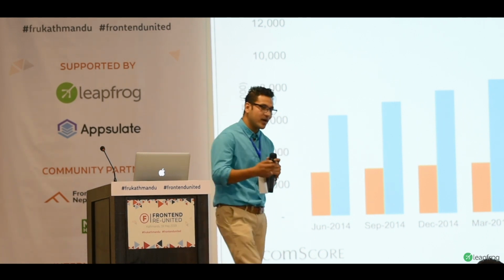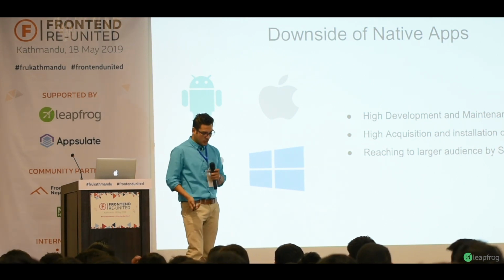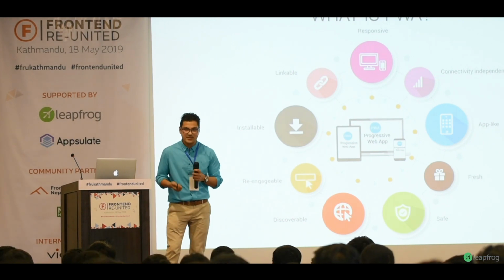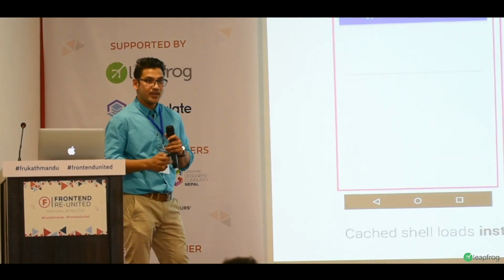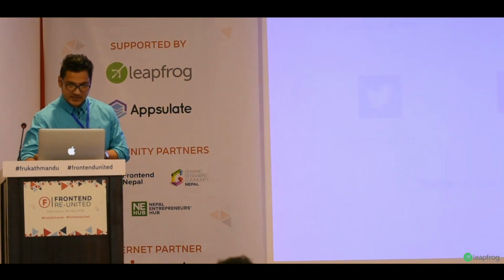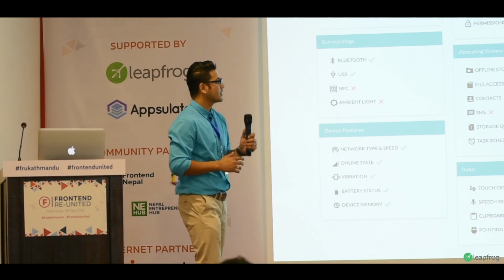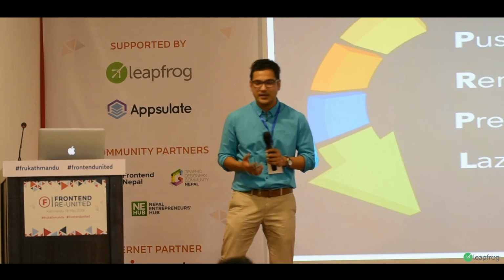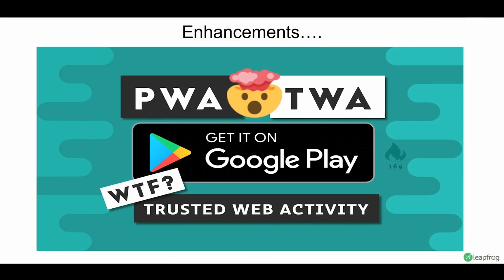Progressive Web Apps: Write Once Run Everywhere | Anish Manandhar | Frontend Re-United 2019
Progressive Web Apps provide an installable, app-like experience on desktop and mobile that are built and delivered directly using web technologies.
Learn about PWAs basics and its components. How people are slowing moving towards PWAs over Native applications. Your website is your application!